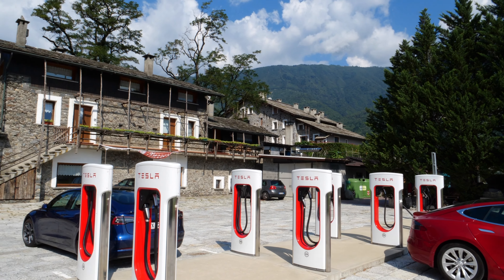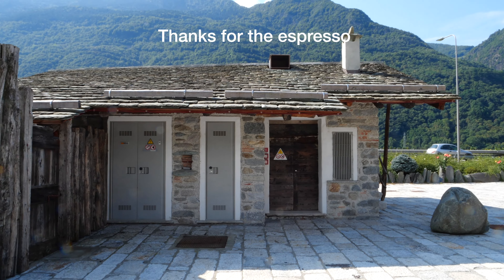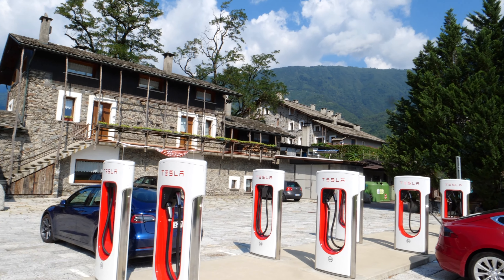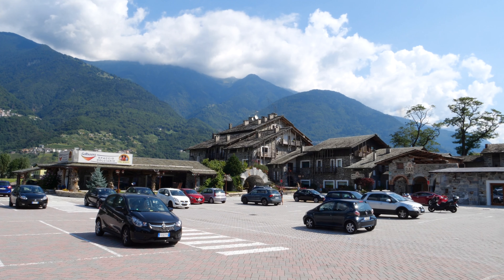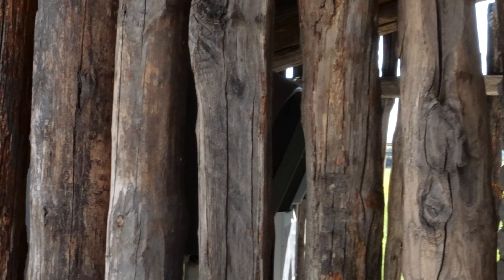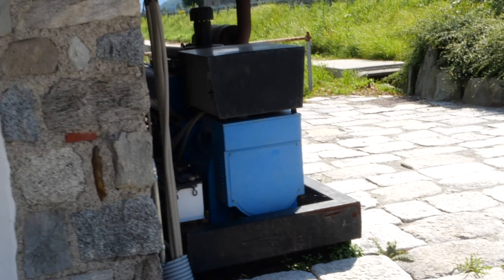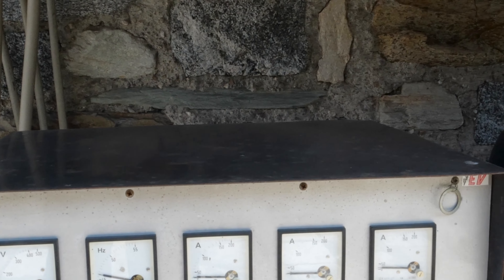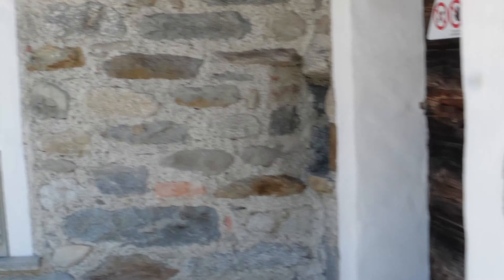The prettiest Tesla Supercharger in the WORLD!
An early morning, I decided to drive around Lake Como before the traffic picked up and decided to check out this supercharger.
This is a really awesome supercharger. It is not the fastest, nor is it the largest, just a version 2 at 150kw with 8 stalls, but it is a place you don't mind being stuck at for 20 minutes.
It is the Sondrio Supercharger, northeast of Lake Como.

Why don't you buy yourself a little something nice, like a Tesla. I will be ever so happy because that gives me 1000 miles more of free charging.